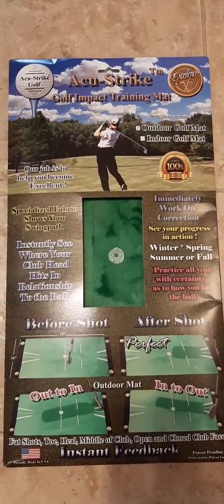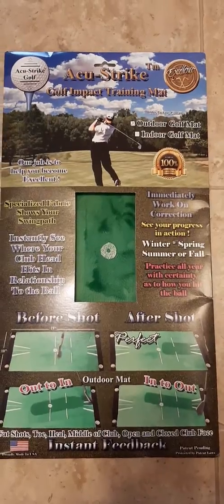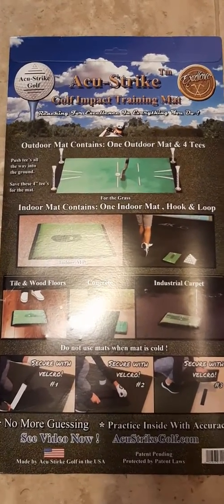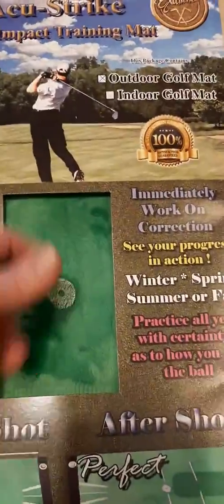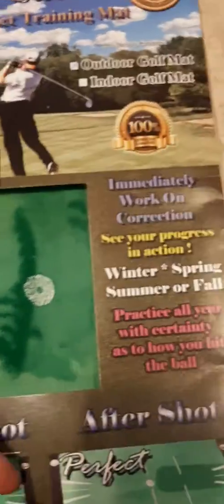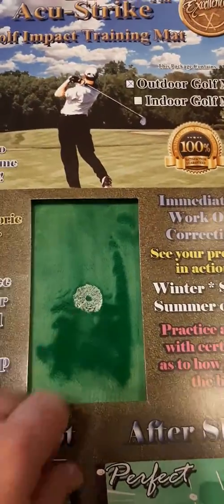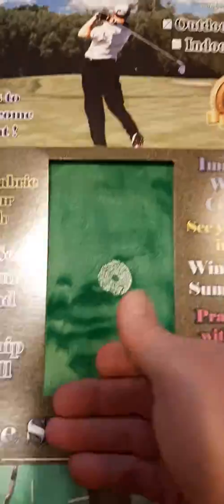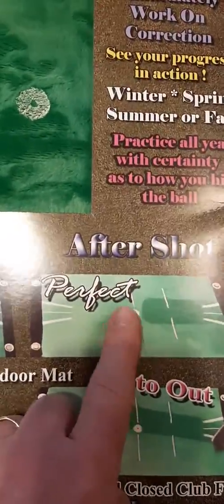Future review coming Acu Strike!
Impact swing mat. I've seen this a few times so I thought I'd give it a go!